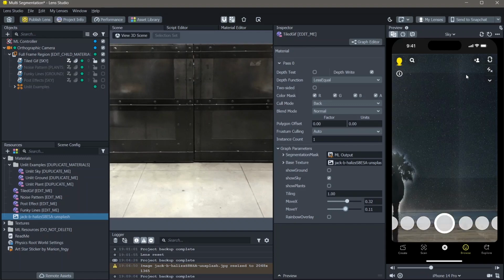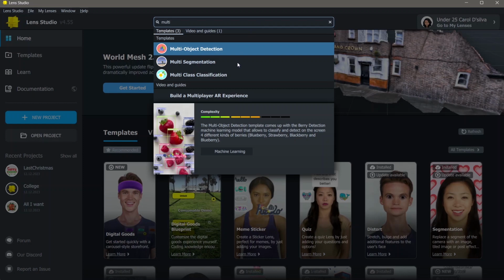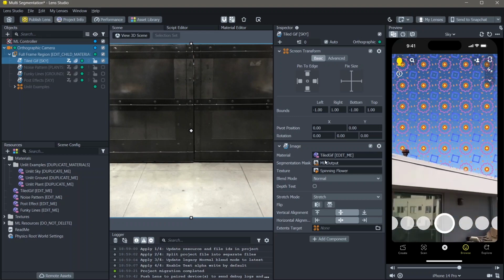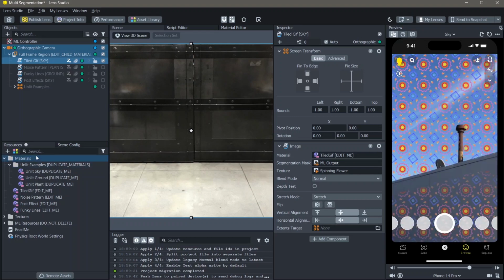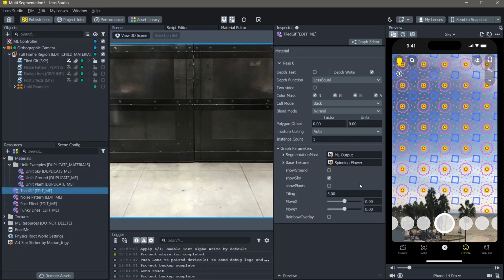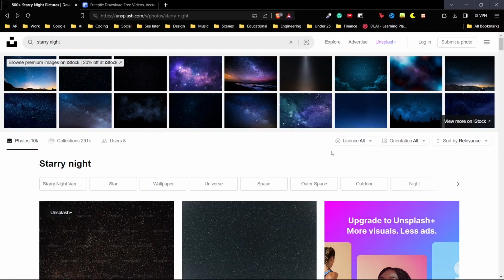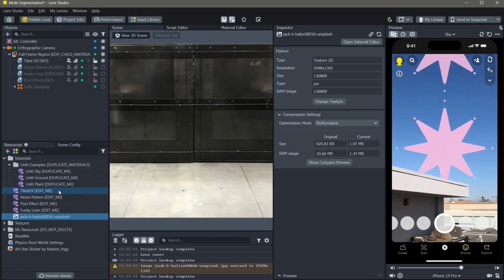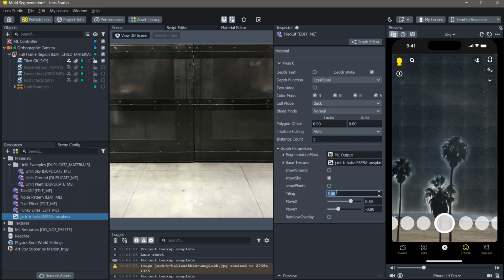Change the Sky/Sky Segmentation - Lens Studio Tutorial | Create your own snapchat filter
In this exciting tutorial, I will guide you through the process of creating a Change the Sky/Sky Segmentation using Lens Studio for Snapchat.

Chapters:
00:00 Intro
00:24 Opening the template
01:14 Changing the GIF
02:38 Change sky using Image
03:54 Outro

Lens Studio tutorial, lensstudio tutorial, snapchat lens, how to make snapchat lens, tao to changelens, tap to change on snapchat, tap to change lens studio, tap to change filter lens studio, change the sky, sky, sky segmentatiom. Shrek in the sky